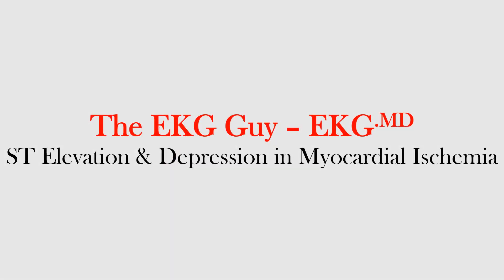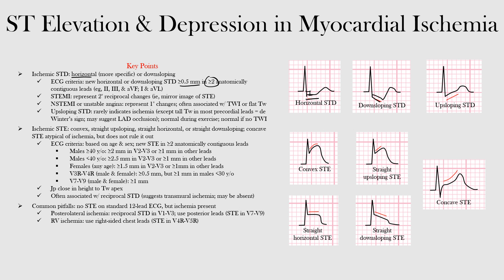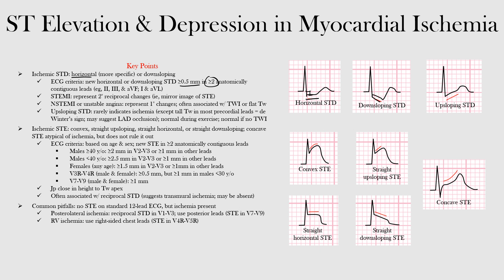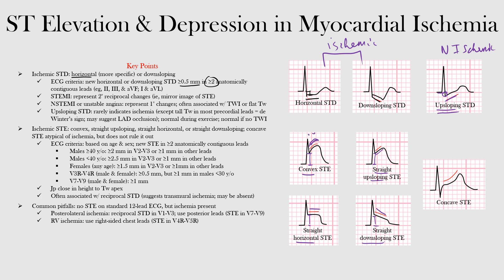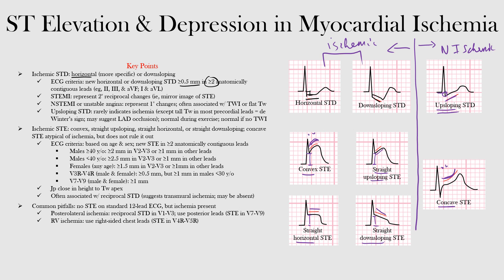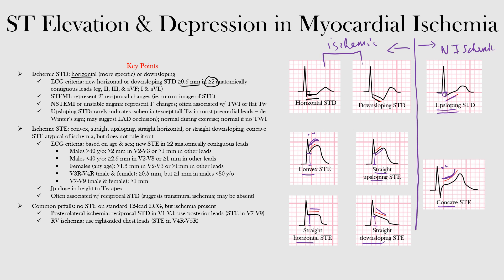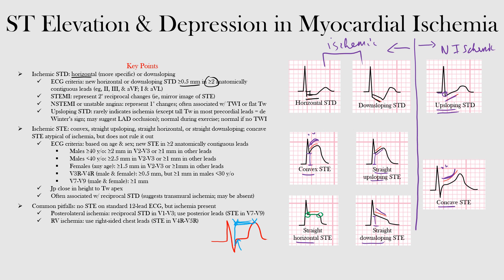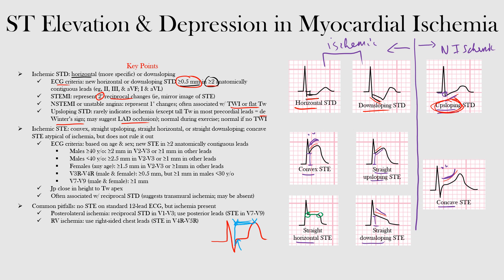ST Elevation & Depression in Myocardial Ischemia